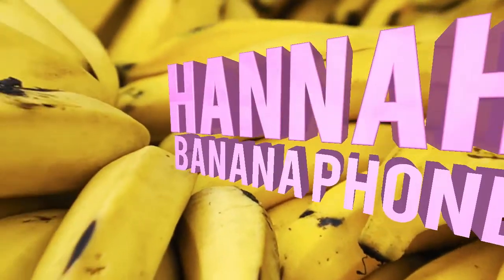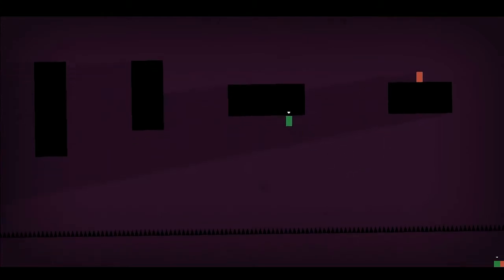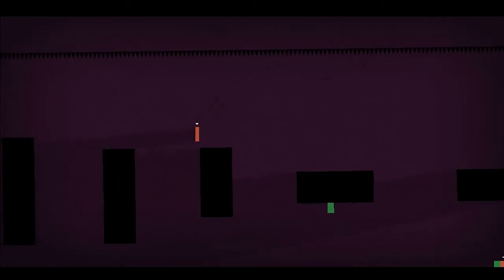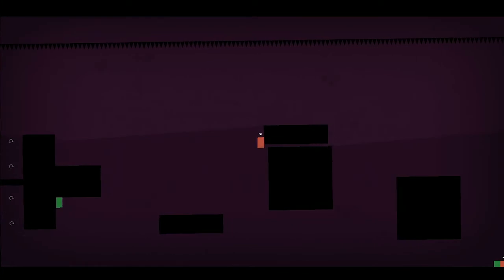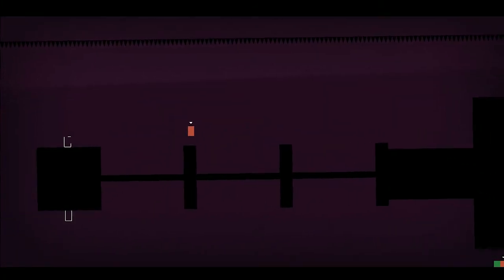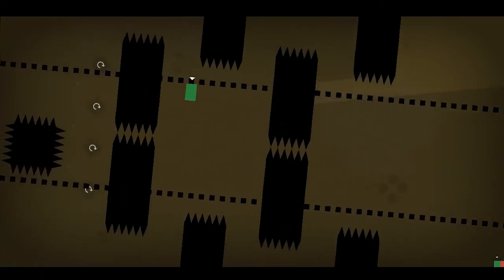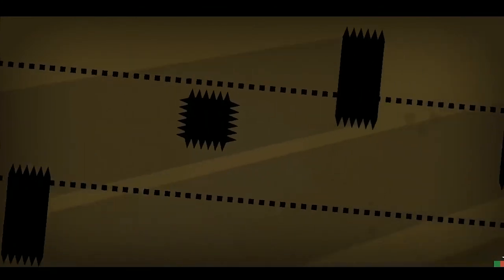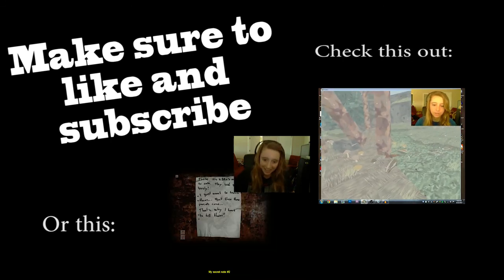TEAM WORK!- Thomas was alone part 8 with Hannah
Thomas Was Alone is a game about shapes. You are Thomas, a red rectangle who in the beginning is alone but embarks on a journey through portals and meets new friends who help him get through courses.
xoxo